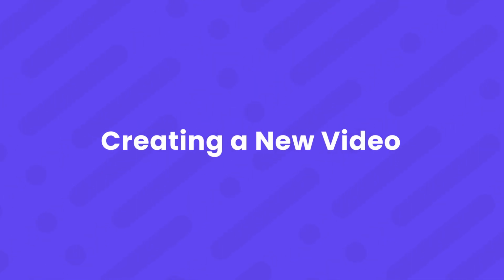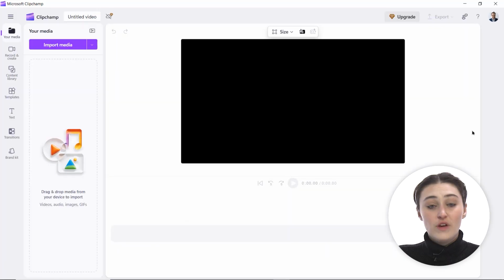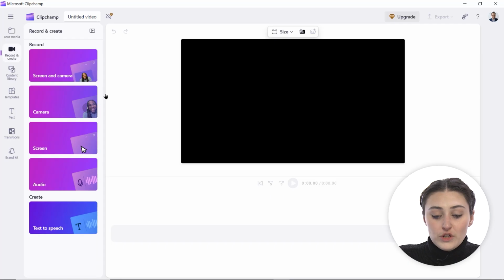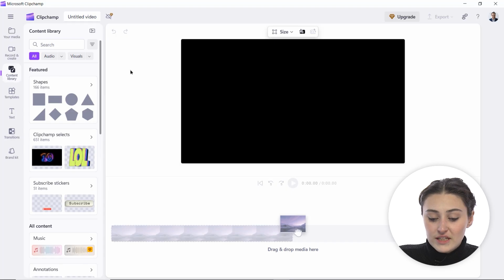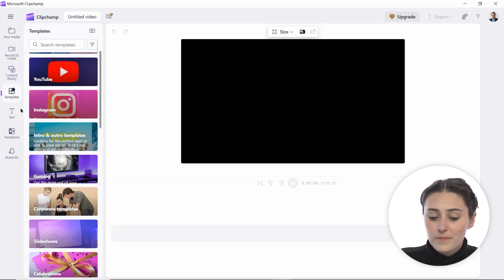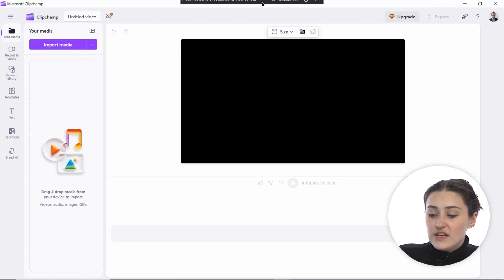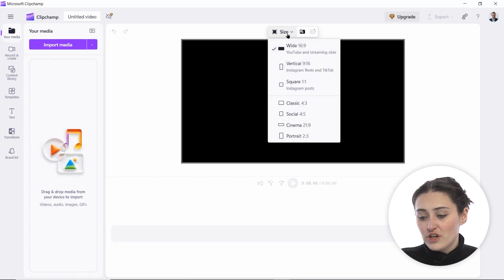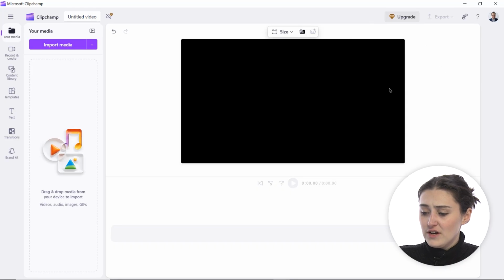How to Create a New Video in Clipchamp (2026)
Want to learn how to create a new video in Clipchamp? In this step-by-step tutorial, we walk through exactly how to start a new project in Microsoft Clipchamp (2026) and explore the essential tools you’ll use to begin editing professional-quality videos.

If you're new to Clipchamp or just getting started with video editing in Microsoft 365, this lesson shows you how to create a new video in Clipchamp from scratch, navigate the editor interface, import media, and understand the key sections of the workspace like the timeline, preview window, and content tools.

- How to create a new video in Clipchamp from the home screen
- Where to find the Create a video button and start a blank project
- How the timeline and preview window work in Clipchamp
- How to import media files from your device or OneDrive
- What each navigation panel does (media, templates, text, transitions, and more)
- How to adjust aspect ratios for YouTube, TikTok, Instagram, and more

By the end of this video, you'll understand the Clipchamp interface and be ready to begin editing your own videos with confidence.

⏱️ *Timestamps*

0:00 – Introduction
0:04 – How to create a new video in Clipchamp
0:22 – Alternative ways to start a new video project
0:47 – Understanding the Clipchamp media panel
1:20 – Using the Record & Create tools
1:58 – Exploring the content library and templates
2:34 – Adding text to your video
2:46 – Using transitions between clips
3:02 – Brand kits for logos, fonts, and colors
3:20 – Understanding the timeline and video preview
3:45 – Changing video size and aspect ratio
4:11 – Background colors and export options

📚 *About the Microsoft 365 Clipchamp Course*

This tutorial comes from our Microsoft 365 Clipchamp training course, where you'll learn how to confidently edit and produce videos using Clipchamp’s powerful tools.

In the full course, you'll learn how to:
✔ Import and organize media files
✔ Trim and cut video clips
✔ Add transitions, effects, and overlays
✔ Use text, titles, and captions
✔ Edit audio and improve sound quality
✔ Create professional videos for marketing, training, and education

Whether you're creating internal training videos, marketing content, or social media clips, Clipchamp provides an easy yet powerful editing experience.

Q: How do you create a new video in Clipchamp?
A: To create a new video in Clipchamp, open the Clipchamp home screen and click **Create a video**. This opens a blank project where you can import media, record content, and start editing on the timeline.

Q: Can you start a Clipchamp video from a template?
A: Yes. In addition to starting from scratch, Clipchamp offers templates you can apply to quickly build videos with pre-designed layouts, text, and animations.

Q: Where do you import media in Clipchamp?
A: Media files are imported in the Your Media panel. You can upload videos, images, audio files, and other assets from your device or OneDrive.

Q: What is the timeline in Clipchamp?
A: The timeline is the main editing workspace where you arrange clips, adjust timing, add transitions, and build your final video.

Q: What video sizes does Clipchamp support?
A: Clipchamp supports multiple aspect ratios including widescreen (16:9) for YouTube, vertical for TikTok and Instagram Reels, square for Instagram posts, and additional cinema and portrait formats.

🚀 *Continue Learning Clipchamp with Intellezy*

If you want to go beyond the basics and truly master how to create, edit, and produce professional videos in Microsoft Clipchamp, explore the full training course from Intellezy.

Our comprehensive learning platform gives you access to a massive on-demand training library designed for professionals, teams, and organizations looking to build real digital skills.

With an Intellezy training video subscription, you’ll get:

🎓 11,000+ expert-led video lessons
📘 300+ full courses covering Microsoft 365, business software, productivity tools, AI, and professional development
🧠 Structured learning paths to help you quickly build practical skills
📈 Training designed for individuals, teams, and enterprise learning initiatives

Start learning Clipchamp and thousands of other professional skills today.